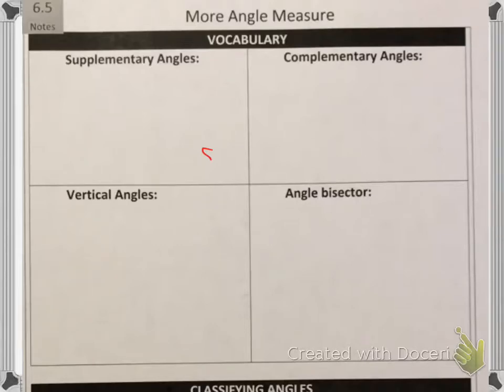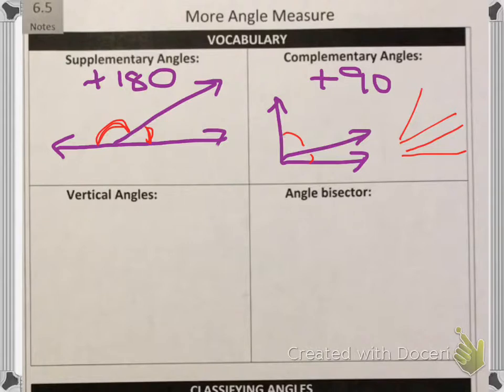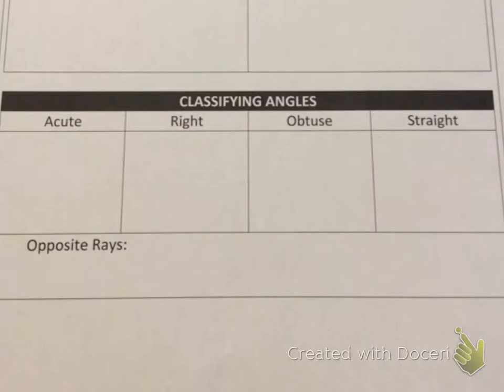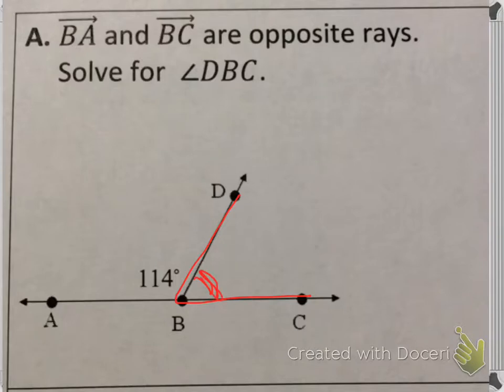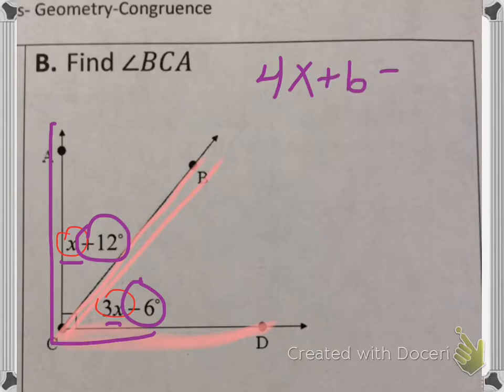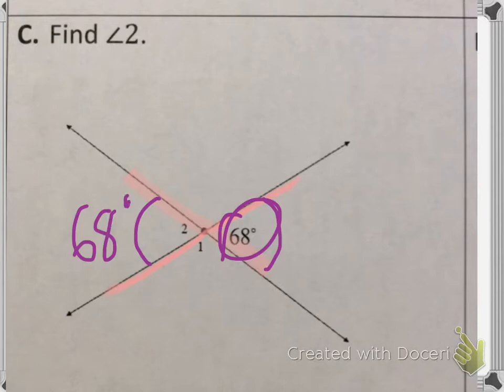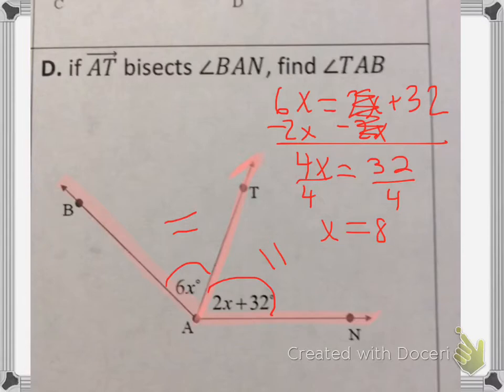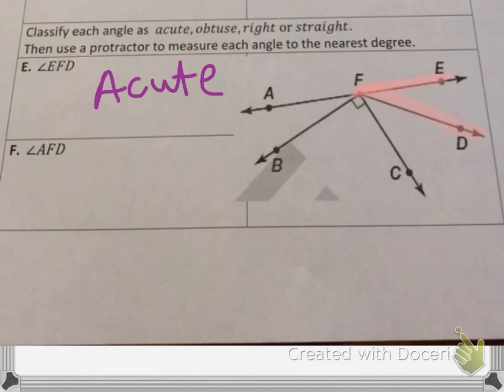6.5 Notes math 1